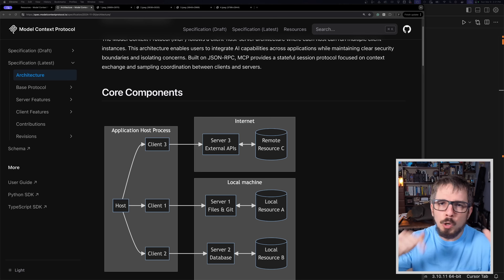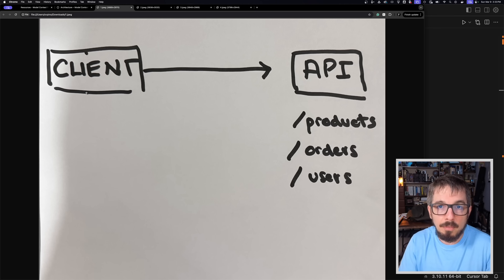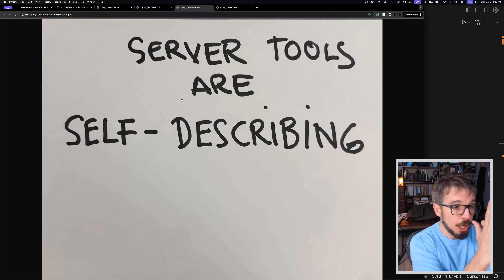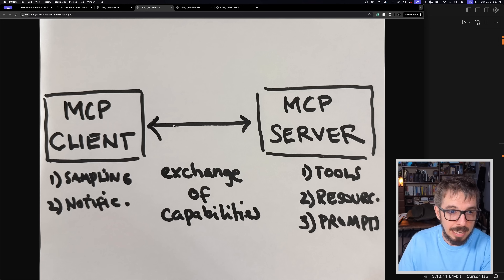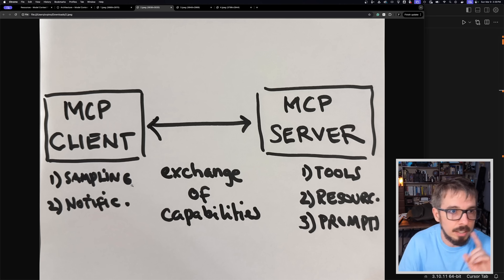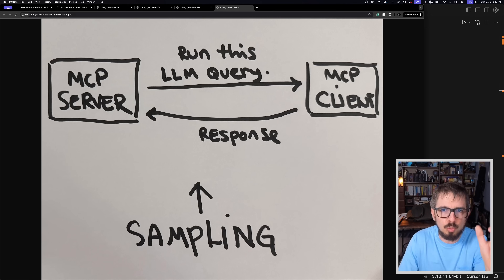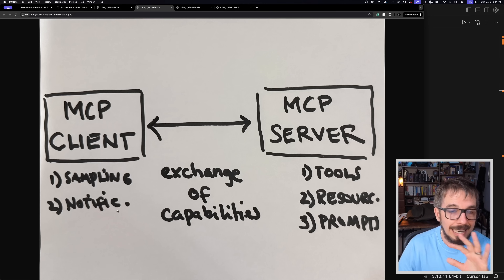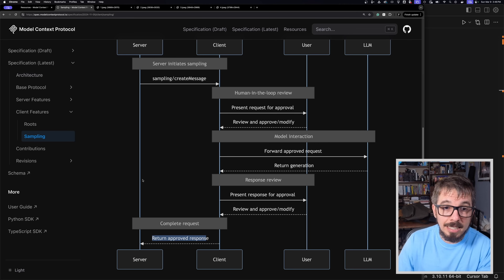MCP is awesome and here is why.